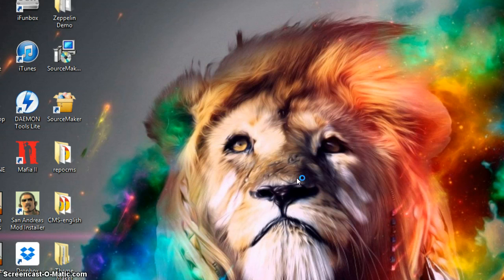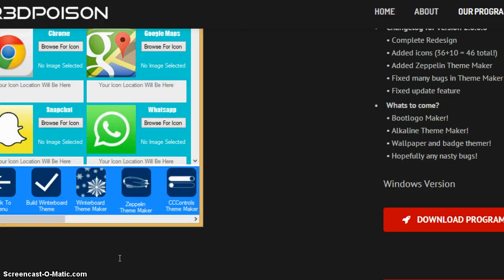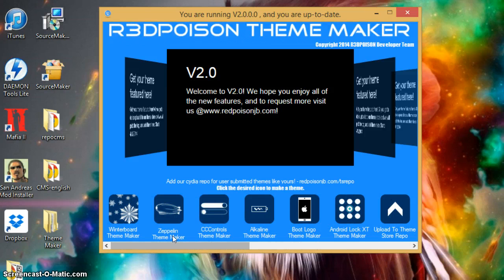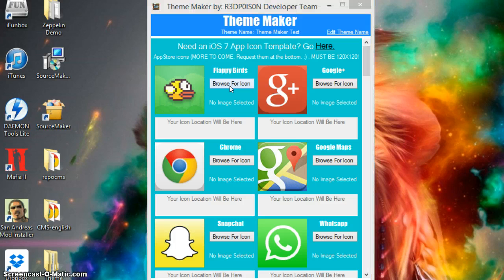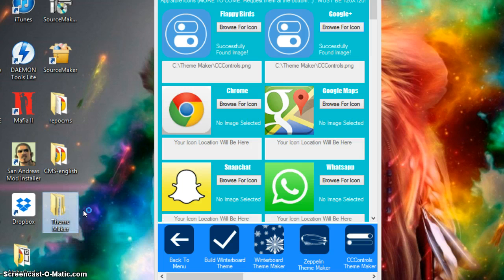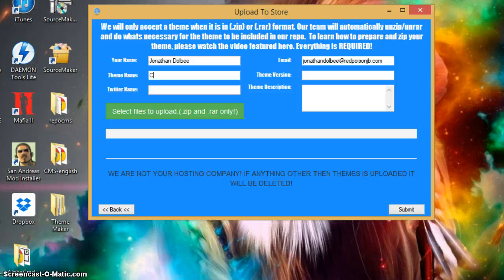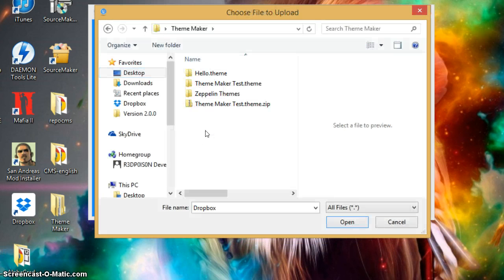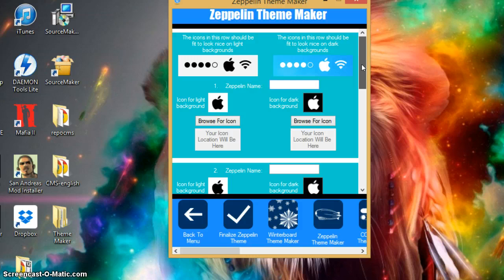Theme Maker Version 2.0 Make winterboard and zeppelin themes with ease!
Old Description:

Please turn up speakers or use headphones, sorry.

In this video I show you a overview of what I've changed and added to Theme Maker.

I encourage everyone to download it and give it a try as me and my team have worked very hard. Every penny counts! :)